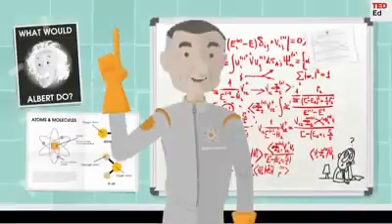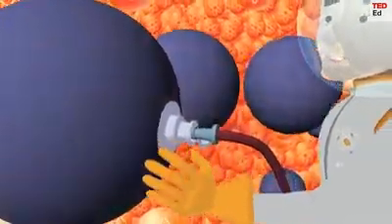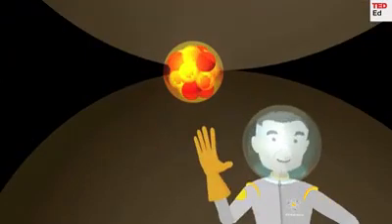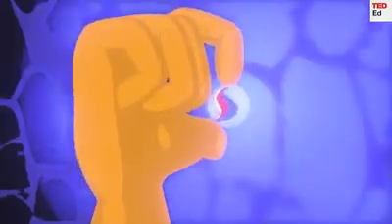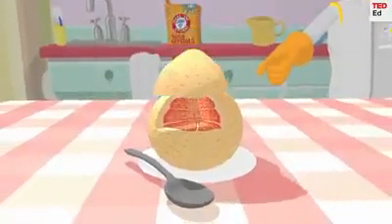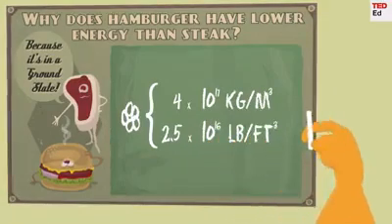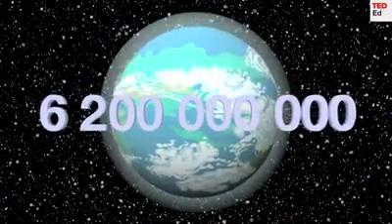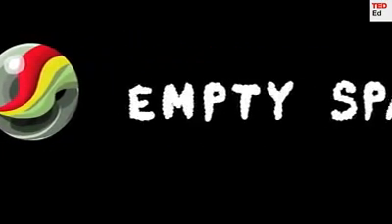And whosoever dose an atom's weight of good will see it on that day